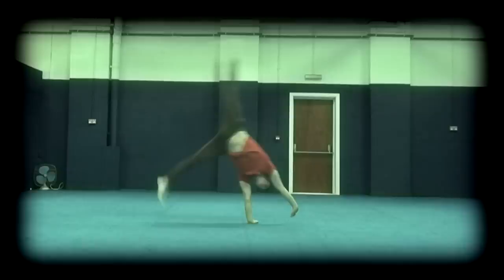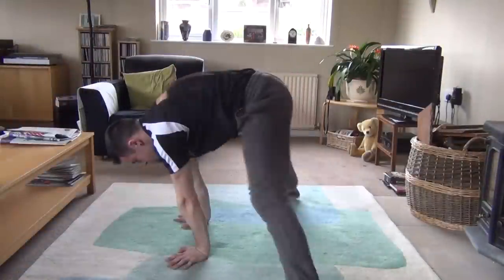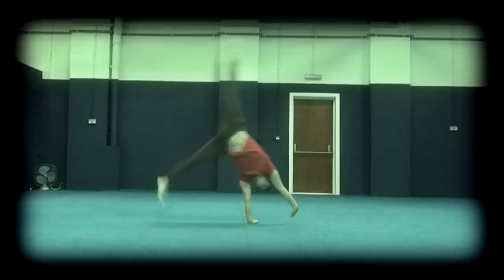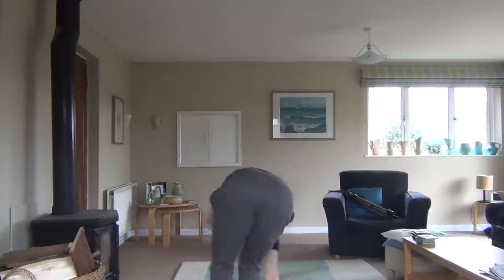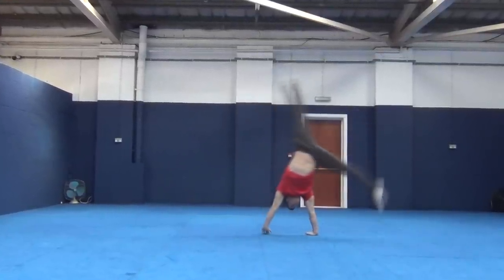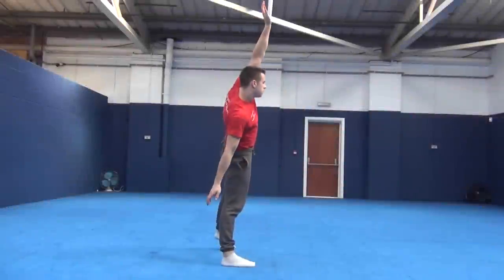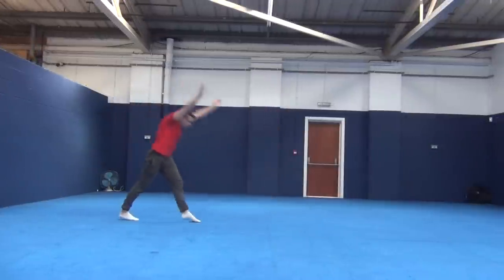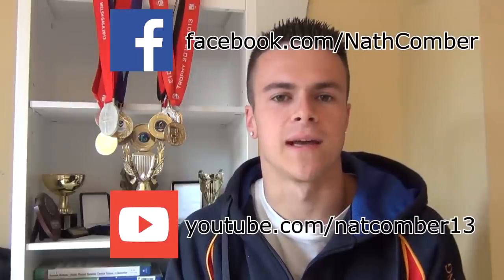Learn To Do a Cartwheel - Beginner Gymnastics Tutorial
This is a brief online tutorial which explains how to build upo to learning a cartwheel, step by step. I firmly believe that this skill is achievable for almost all able bodied people who are willing to give it a go and if you follow the correct steps! Why not use it to help learn a cartwheel yourself or to help teach a friend? Have fun!! :)